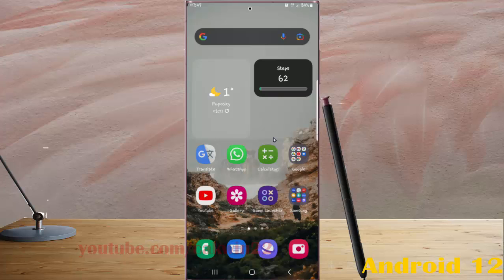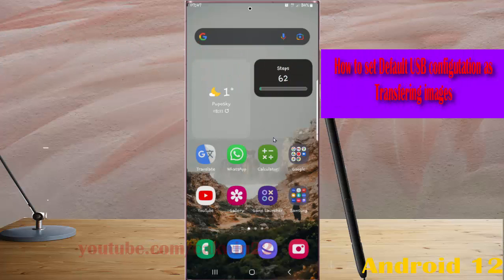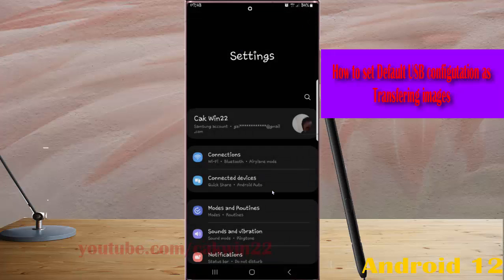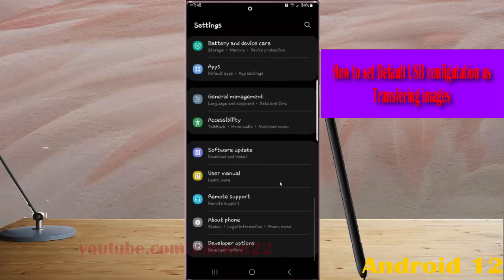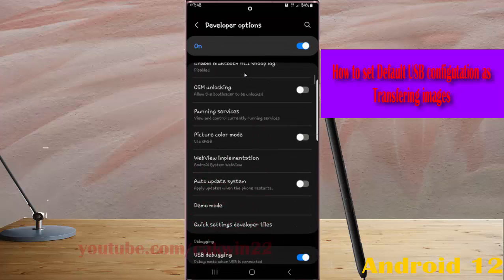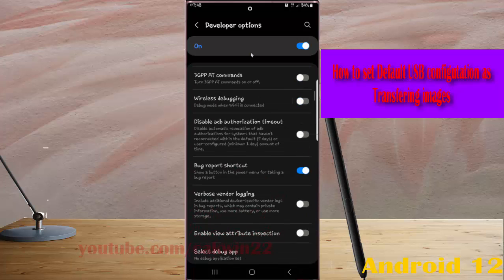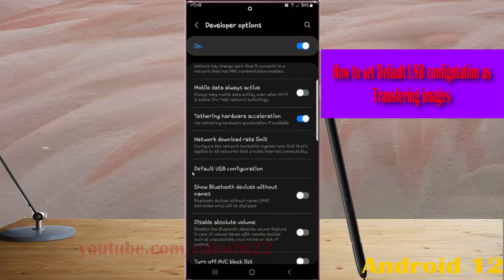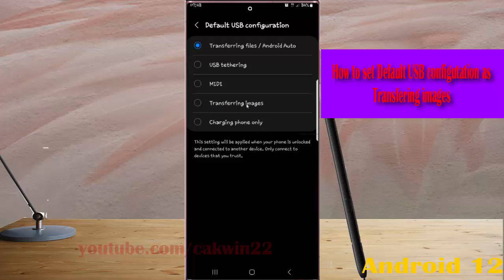Samsung Galaxy S22 Ultra : How to set Default USB configuration as Transferring images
In this video, you will find the steps on How to set Default USB configuration as Transferring images in Samsung Galaxy S22/S22+/S22 Ultra.  This video uses Samsung Galaxy S22 Ultra SM-S908E/DS International version runs with Android 12